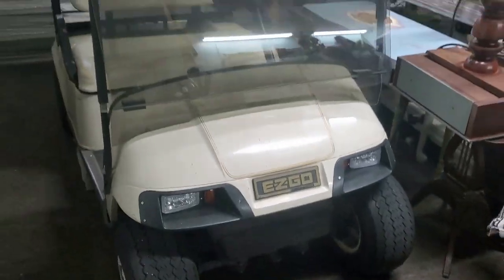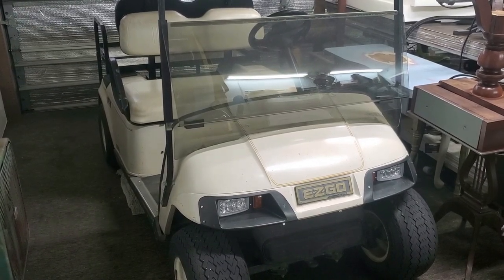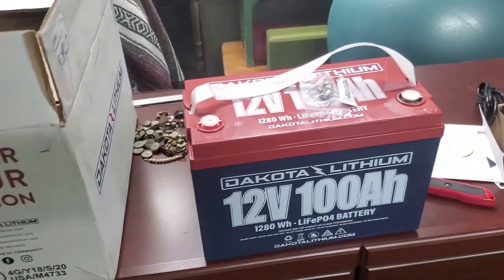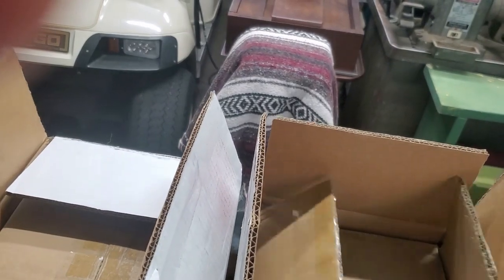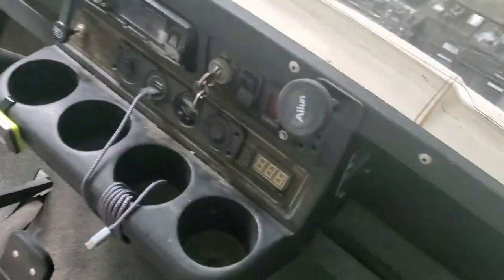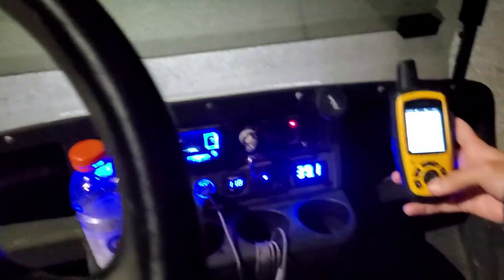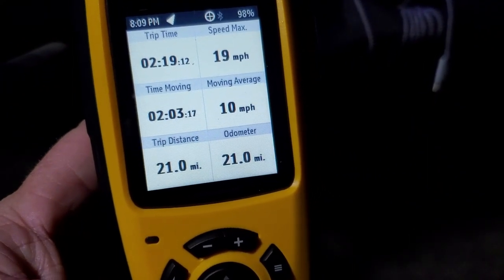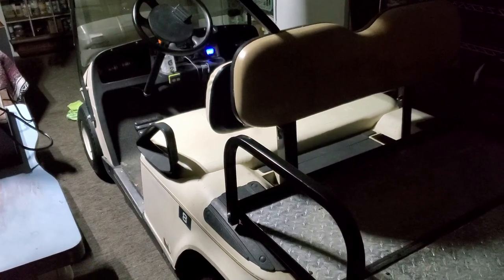Review- Replacing 36 volt Lead Acid with Dakota Lithium Ion TXT 36 Volt golf cart and 20+ mile test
**Update** I have since switched out the 3 Dakotas for a single Epoch Lithium battery. See video for details on why
Links below to products I have purchased and used in these videos

Renogy Battery Monitor

36 volt inverters

M1 Mantus Anchor Galvanized

Mantus Chain Swivel

Mantus Marine Waterproof Headlamp

Advanced LED Polished Stainless Steel or Aluminum Powder-Coated Interior Dome Light

Latching pushbutton swtch

acegoo RV Boat LED Reading Light, Dimmable Flexible Gooseneck Wall Lamp

LED Sconce with usb

Under cabinet LED lighting, dimmable used above windows

Foam for new seat cushions

Basting tape for making cushions

Mavic Mini Drone

Oil extractor for oil changes

Wix oil sample kit for engine oil sampling (take sample and mail it out to get report online)

Dry Bilge diaphragm pump and timer
Pump

Bris Inflatable dingy 10.8 foot